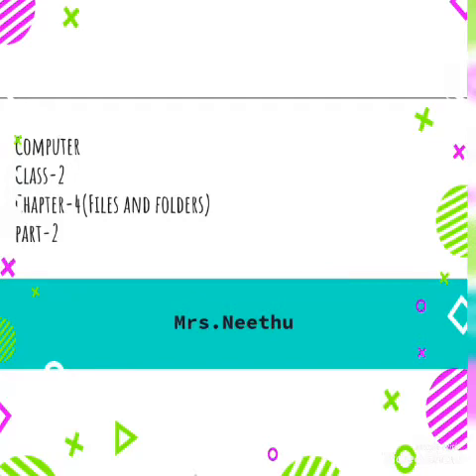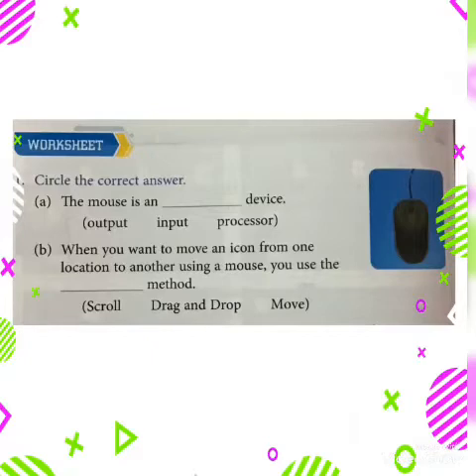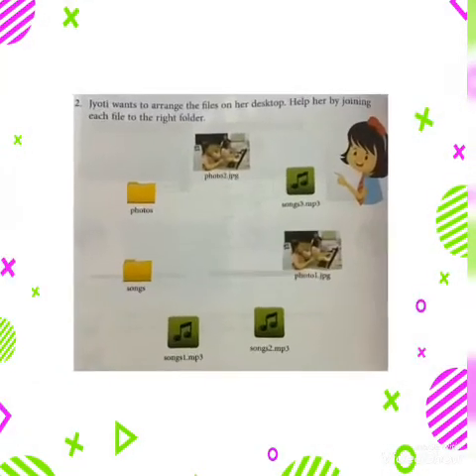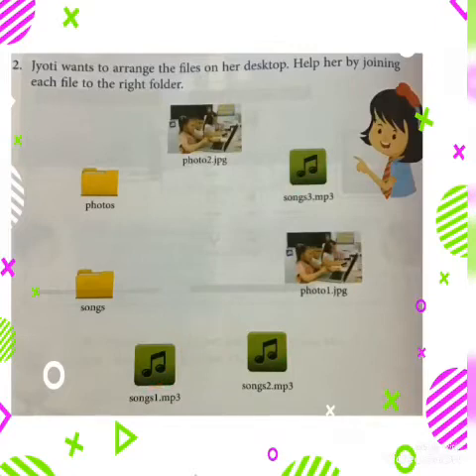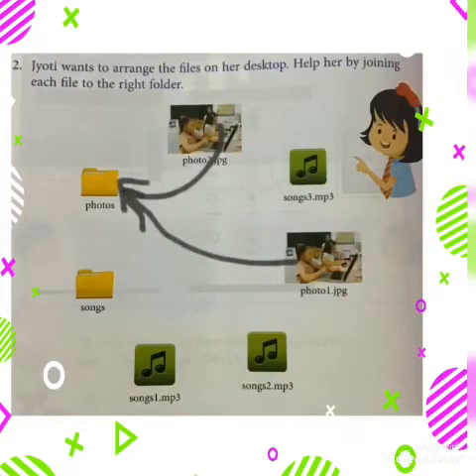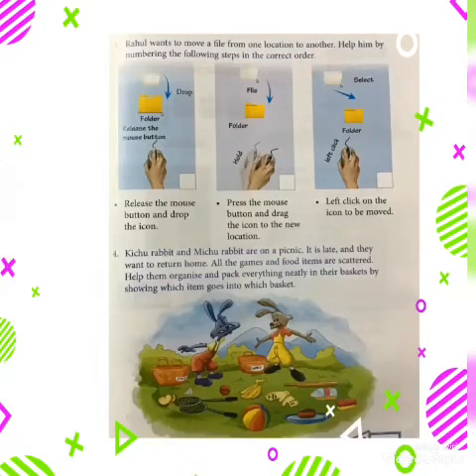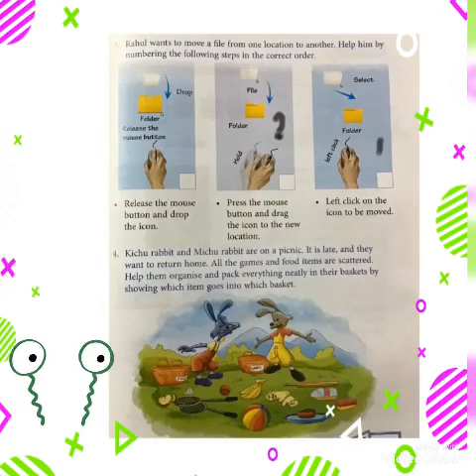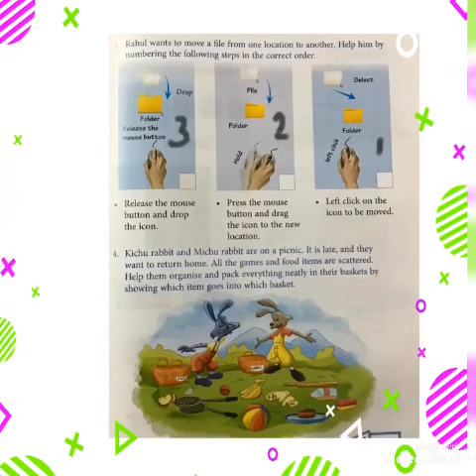Computer class-2/chapter 4(files and folders)part-2